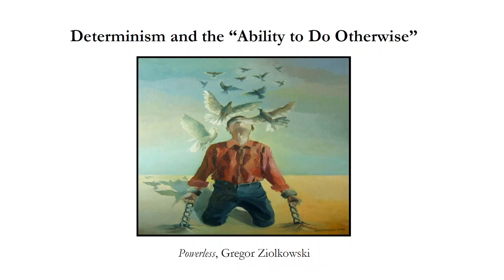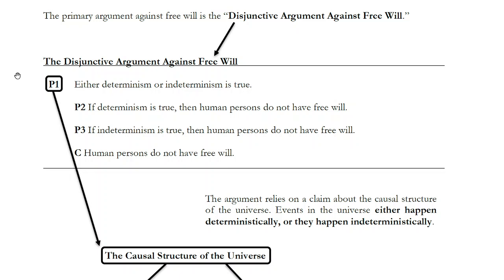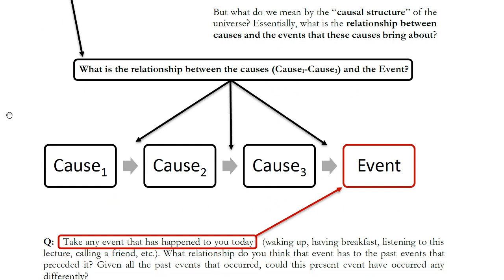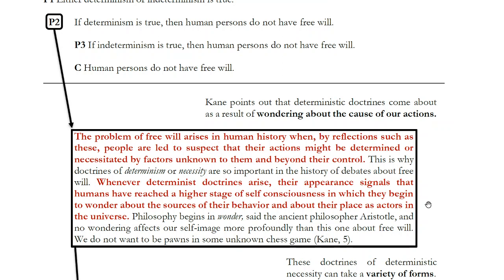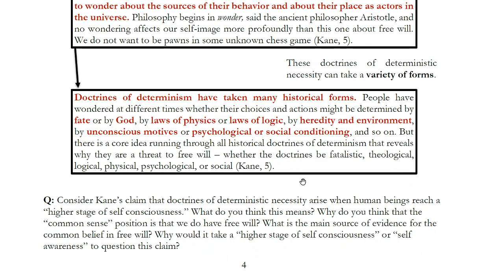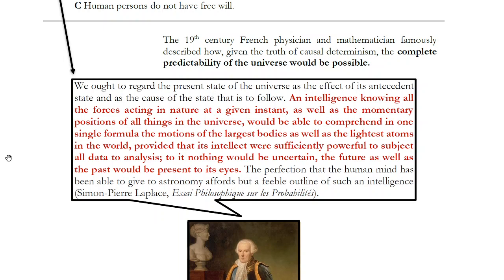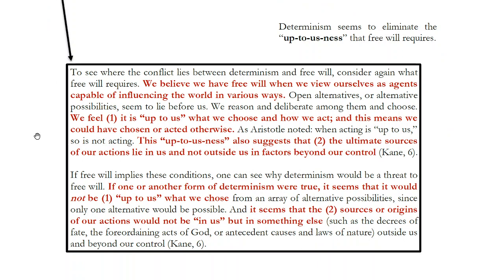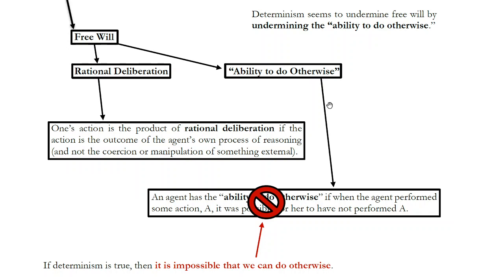Determinism and the "Ability to do Otherwise"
Do human beings have free will? This question may depend upon the more general structure of the universe and, more specifically, upon the relationship between cause and effect. What if cause and effect are related in a deterministic manner? If all events are completely determined by their causes, then is free will possible? This video explains the case for why determinism undermines free will by undermining the "ability to do otherwise."

0:00 - Recap: why does the question of free will matter?
1:10 - The Disjunctive Argument against Free Will
6:00 - The Origin of Determinist Doctrines
12:40 - Determinism and Causal Determinism
20:50 - Why does determinism undermine free will?
22:28 - Open and Closed Futures
28:00 - If determinism is true, then what about the "ability to do otherwise"?